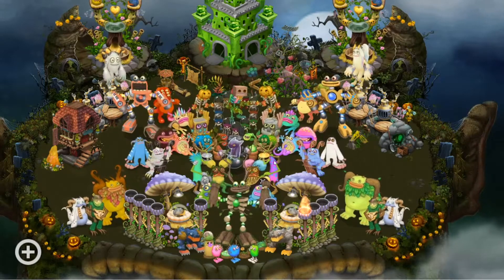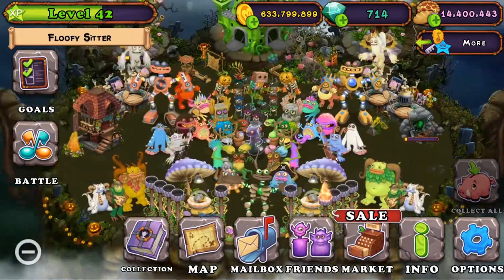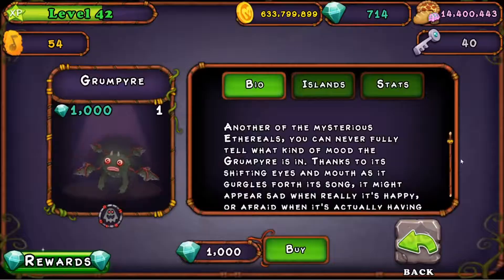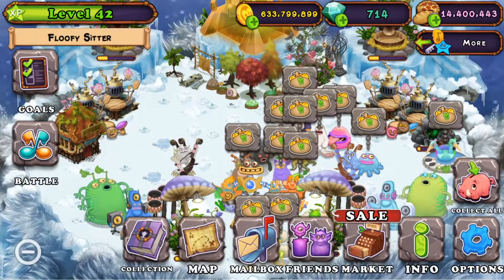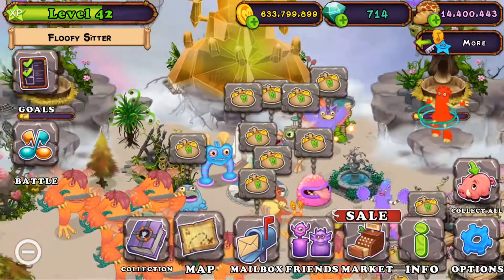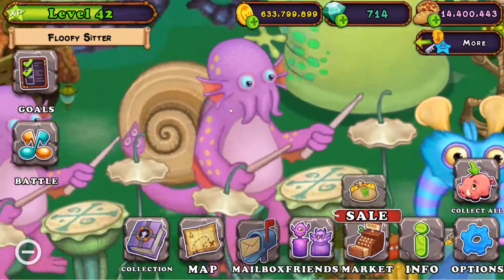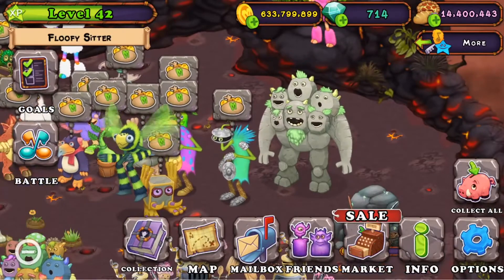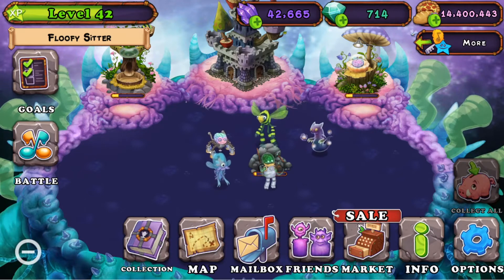How To Breed ALL Single Element Ethereals In My Singing Monsters!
Hey Everyone! Today I'm Showing You How To Breed All Single Element Ethereals.
✨Friend Code - 84602705NN✨
Timestamps:
0:10 - Ghazt
0:53 - Grumpyre
1:27 - Reebro
1:55 - Jeeode
2:24 - Humbug
TikTok (I rarely upload and it isn't MSM content but go follow anyway)